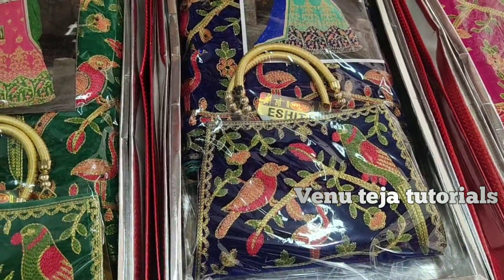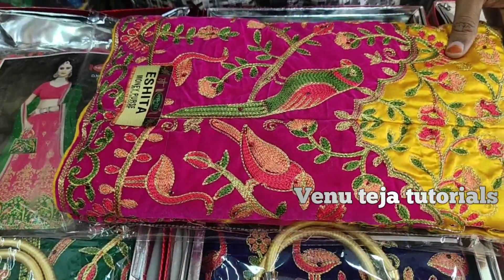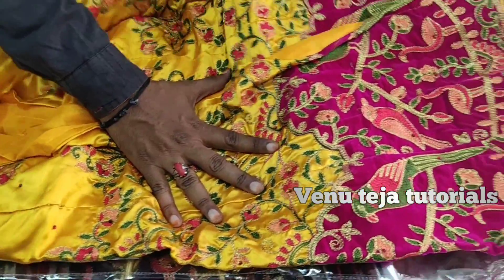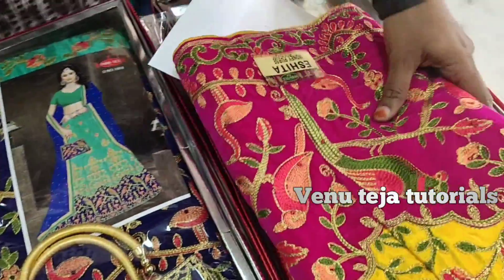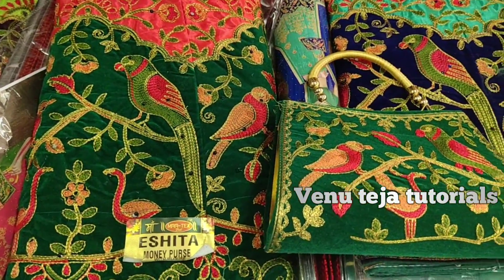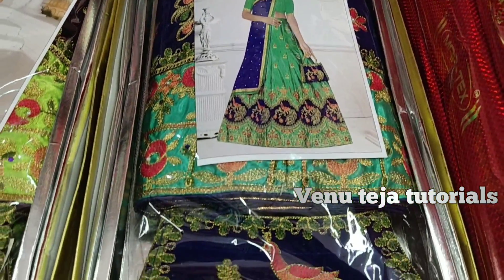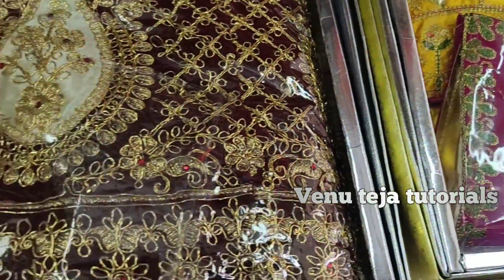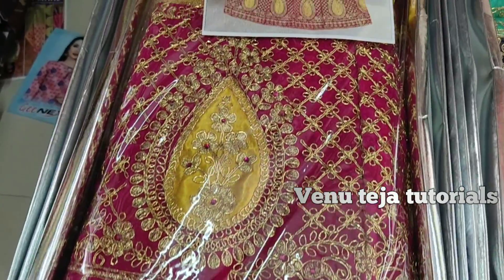Latest model lehengas/లేటెస్ట్ లంగా వోణి సెట్/HALF SAREE DESIGNS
I hope you enjoyed this video you want any lehenga please screenshot group admin I will check availability check I will send courier you if you like video share comment

Varalakshmi Dress Metieal
Near mazied center, Postafice road,Repalle S.o, Guntur, Andhra Pradesh, India, 522265